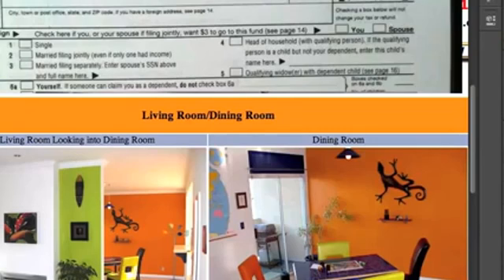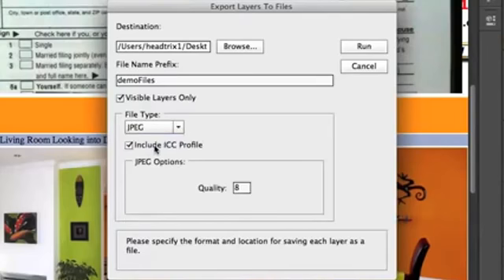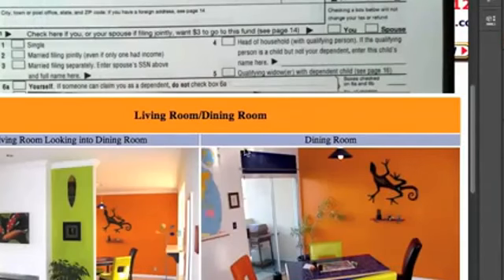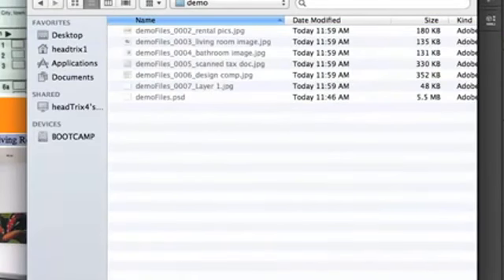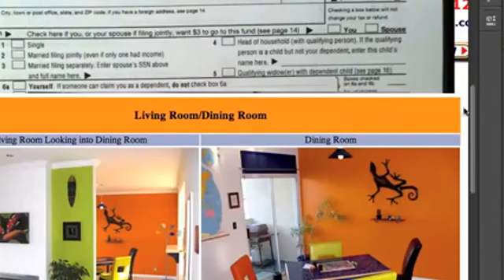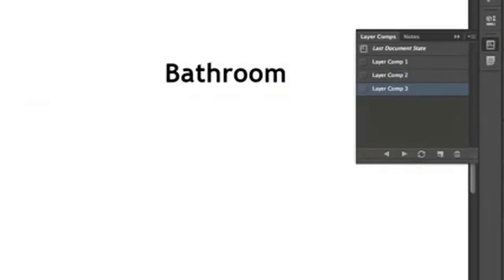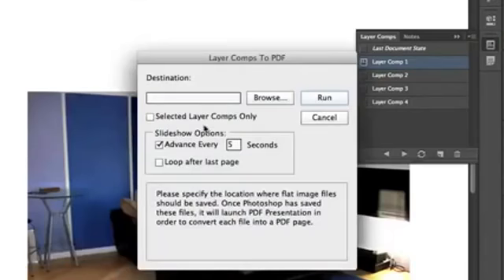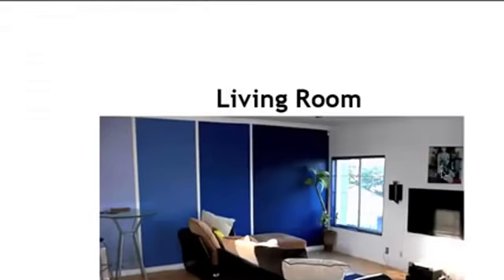PhotoshopTutorial Photoshop Training Tutorial Exporting Layers to a PDF & Exporting Layer Comps to